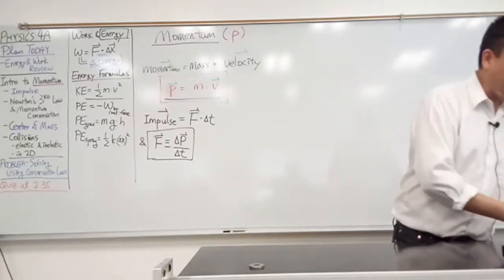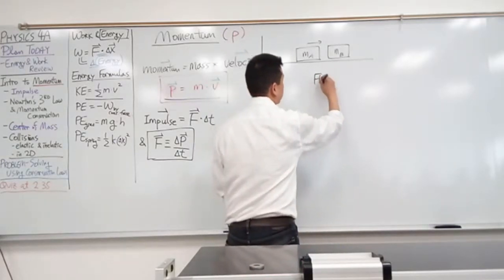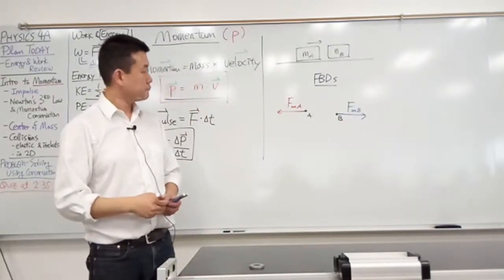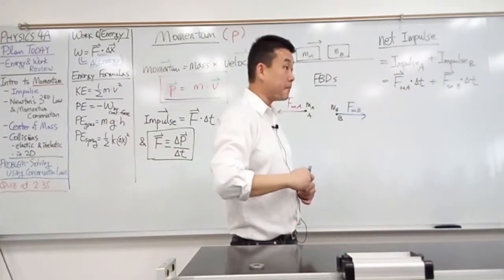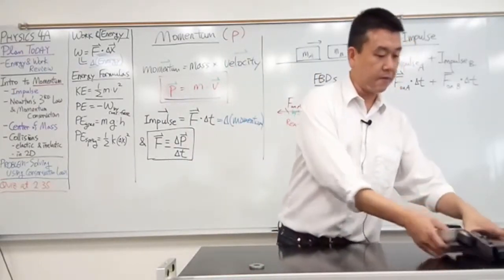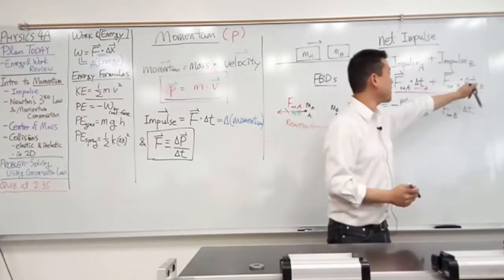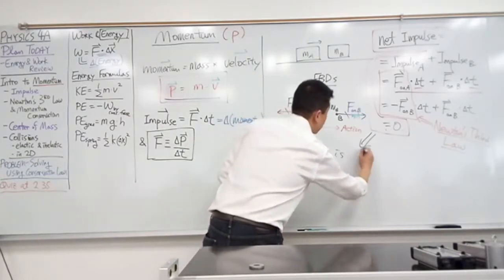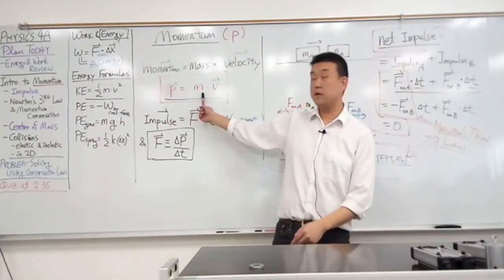Physics 4A - Momentum Conservation Intro - Derivation